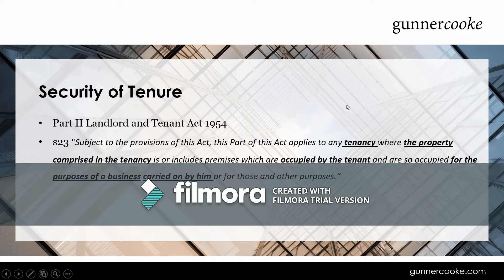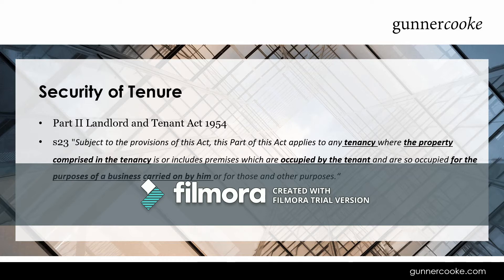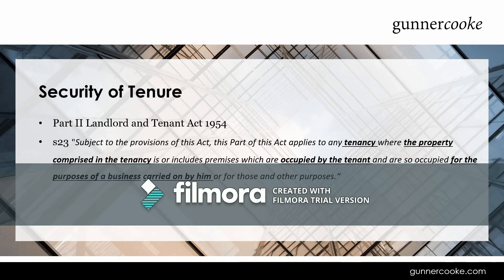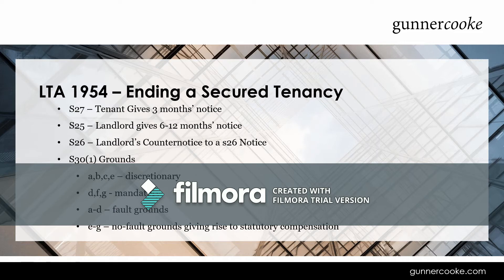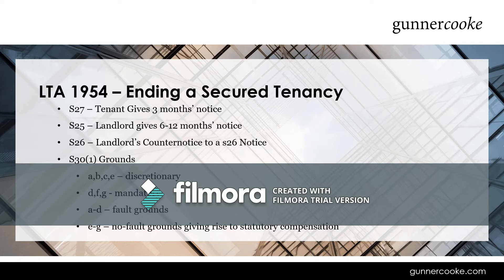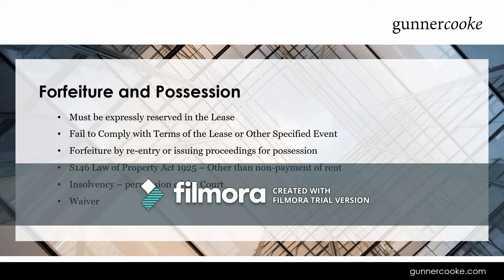Proactive Management of Commercial Leases Part 4 - Ending the Lease, By Claire-Elaine Arthurs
Industries are changing. Two thirds of the companies that make up the stock market in a decade’s time have yet to be created. New business models in old industries such as Amazon, Airbnb, Google and Uber have transformed our lives. But the legal industry has stood still, delivering the same model for centuries.

That is until gunnercooke came along...